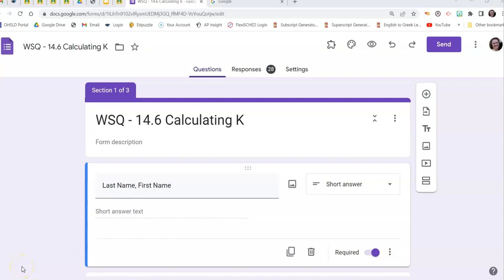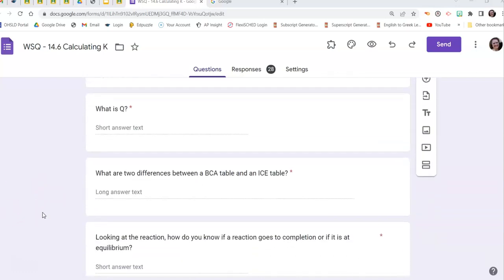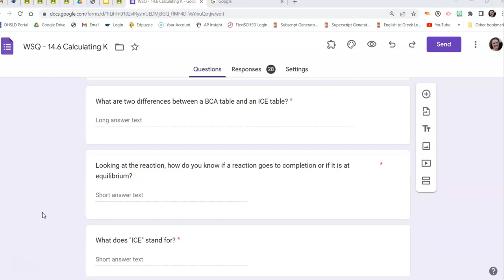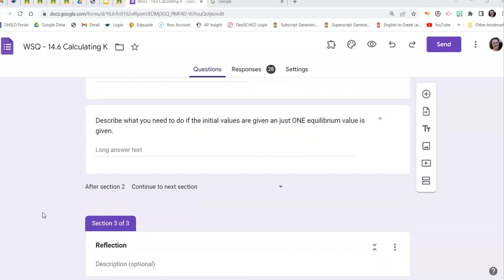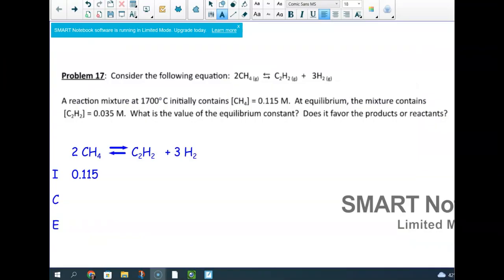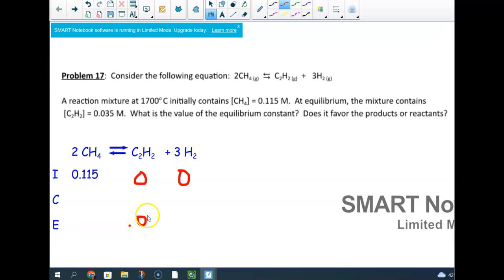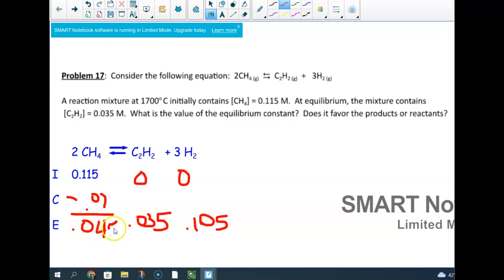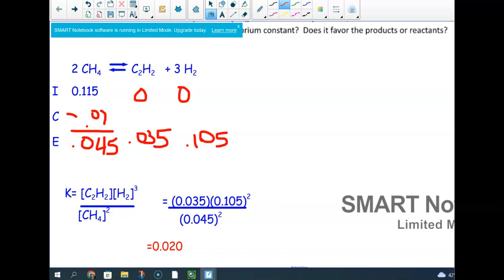WSQ 14 6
Go over WSQ 14.6